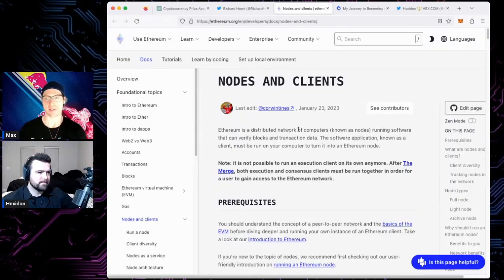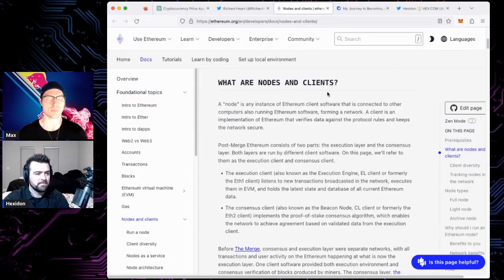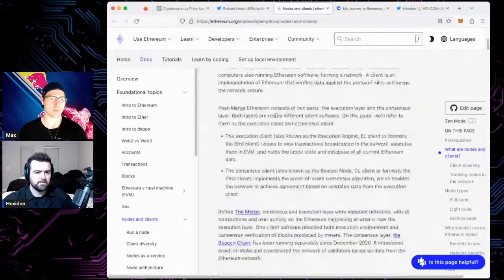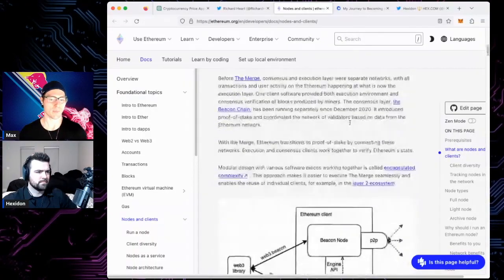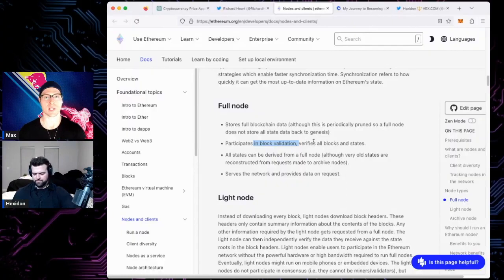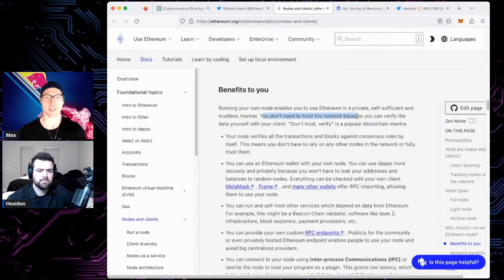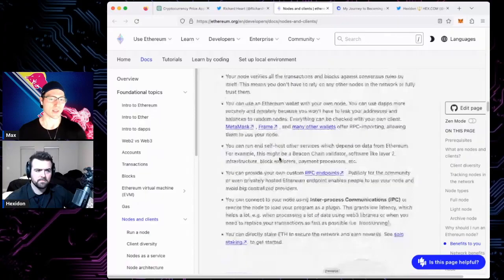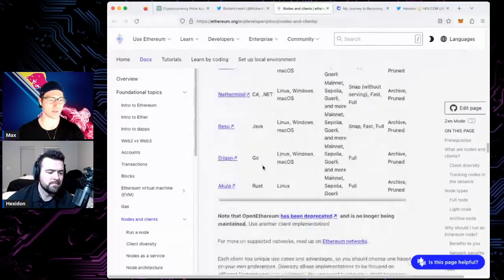Introduction to Ethereum 2.0 and PulseChain Nodes